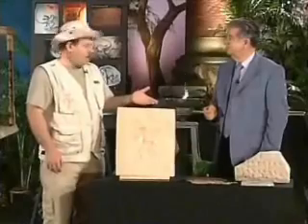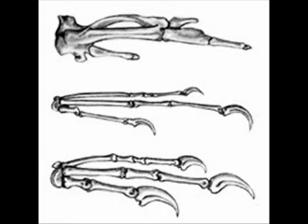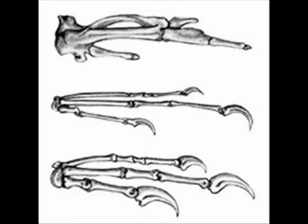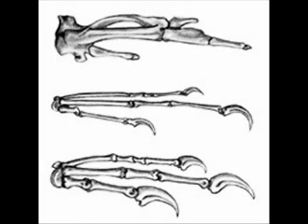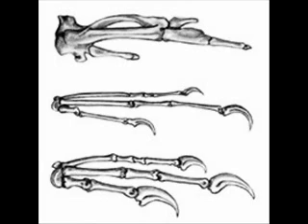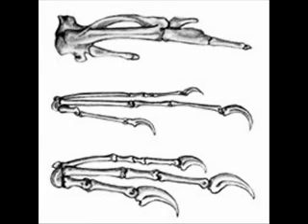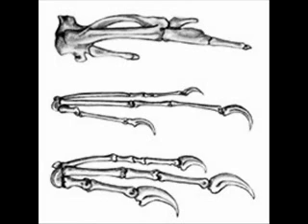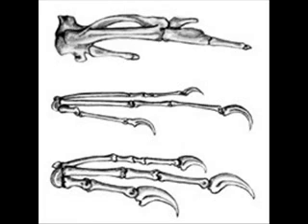Response to Ian Juby's "Fossils Galore" Part 2/6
This is a video response to Carl Baugh's television program "Creation in the 21st Century", the two part episode titled "Fossils Galore!" with Canadian Creationist Ian Juby.

Link to a video I did some time ago on why chalk is proof of an old Earth (note a contradiction, in my calculation of coccolithophore accumulation in the older video I use a figure of just OVER one millimeter per year while in the current video I use just UNDER 1 mm. To err on the side of caution I will concede the faster depositional rate as I cannot locate my sources and when the original video was made I had more recent access to the papers. Either way, 1, 2, or even 1000 millimeters per year does not help the creationist as these 100+ METER chalk deposits were supposedly made during a year-long global flood)

Wiki page on thalassinid crustaceans with mention of their fossil burrows